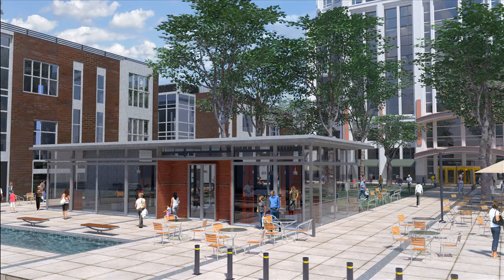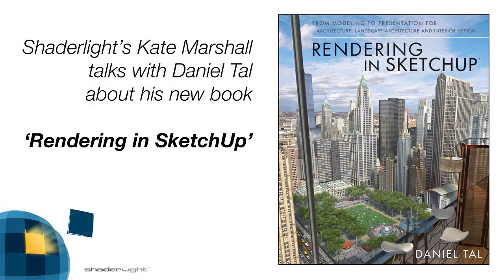Interview with Daniel Tal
Shaderlight's Kate Marshall talks to Daniel Tal about his new book 'Rendering in SketchUp'.